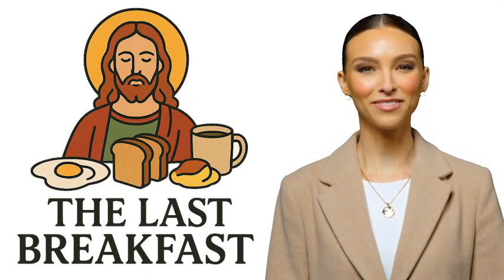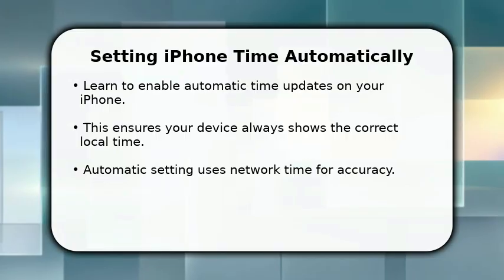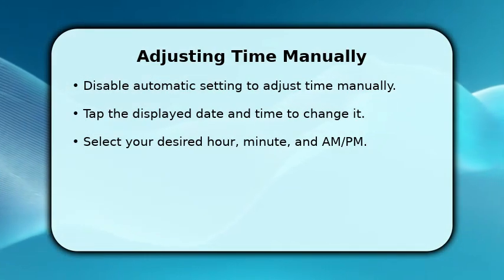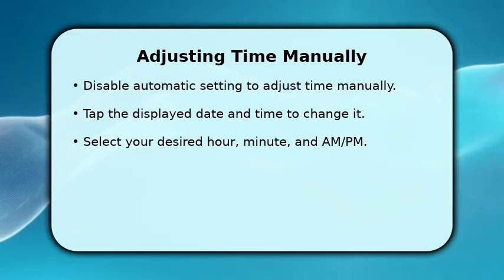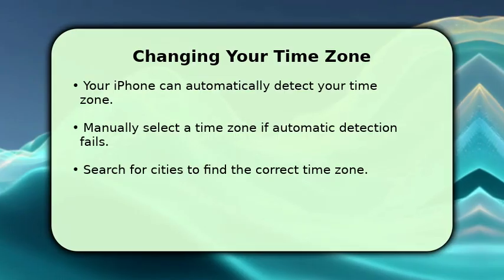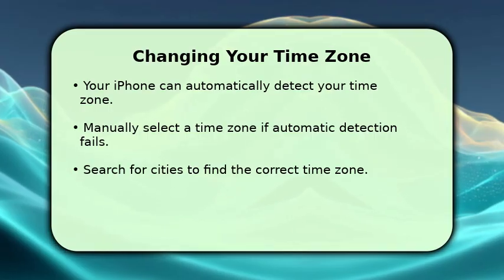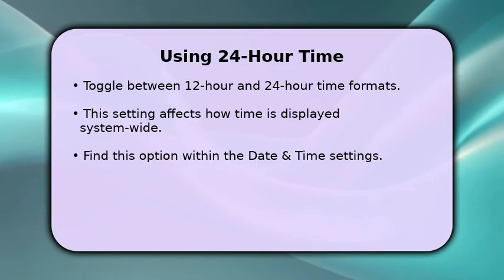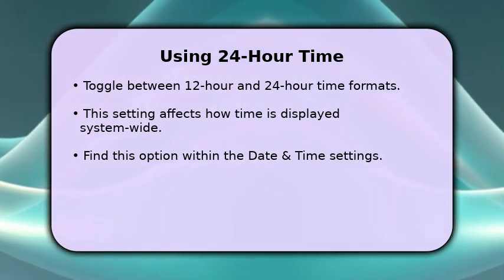How to Set Up the Time on iPhone (UPDATED)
Are you having trouble setting up the time on your iPhone? This video will guide you through the simple steps to set the correct date and time on your device. Whether you're a beginner or an experienced user, this tutorial is perfect for anyone who wants to ensure their iPhone's clock is accurate.